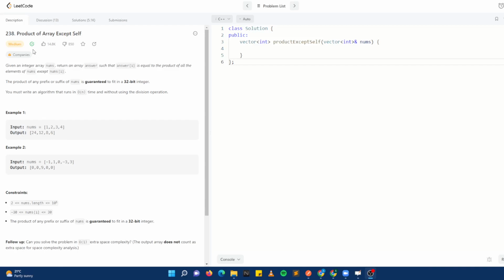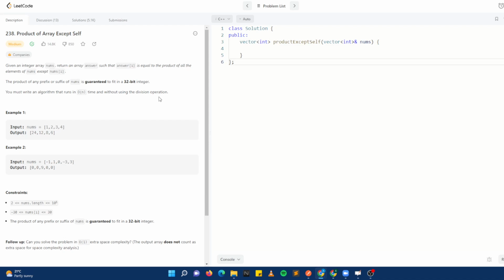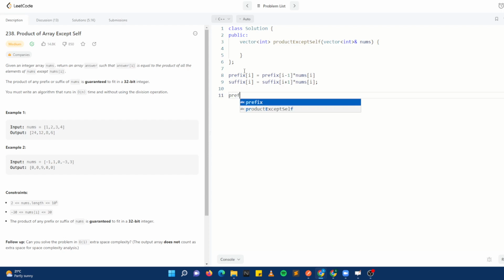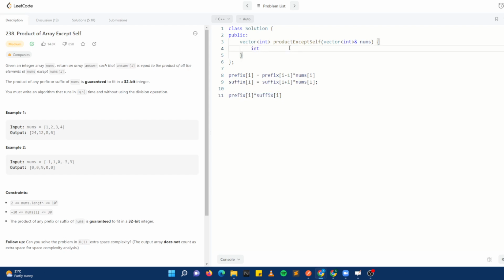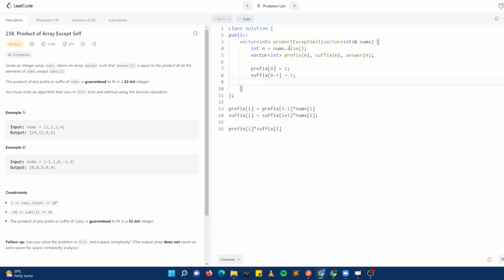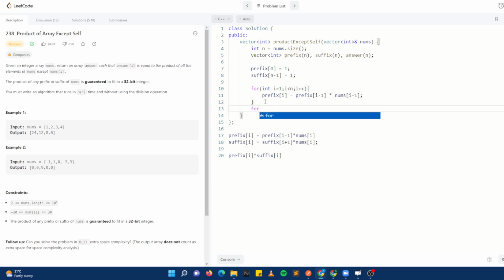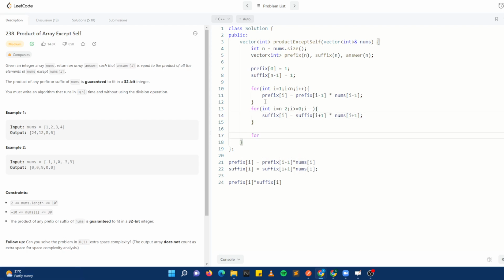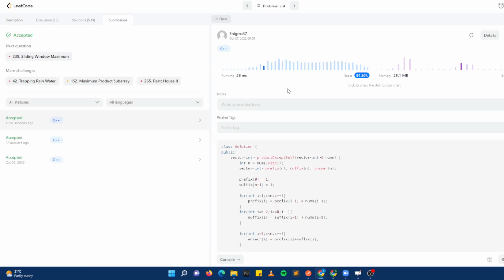LeetCode 238. Product of Array Except Self (Algorithm Explained)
LeetCode 238. Product of Array Except Self (Algorithm Explained) | C++